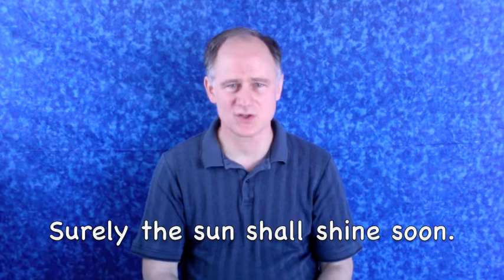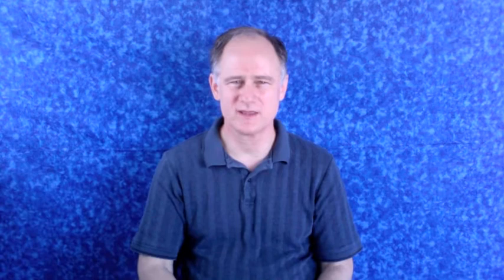tongue twister #25 - Surely the sun shall shine soon.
Blue on Blue is a channel with videos for English language learners. But anyone can find something they will enjoy!
There will be tongue twisters, 'live' story telling, songs, and more.